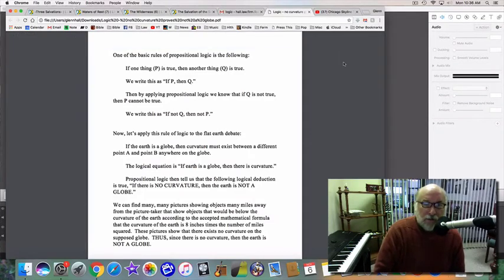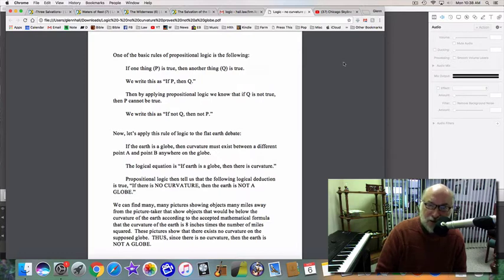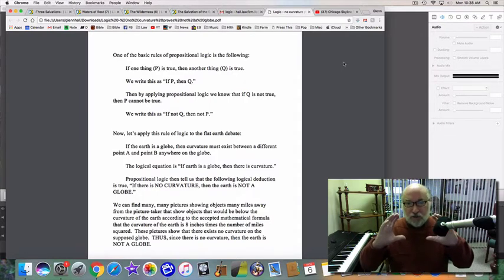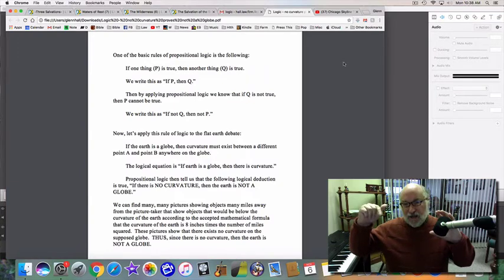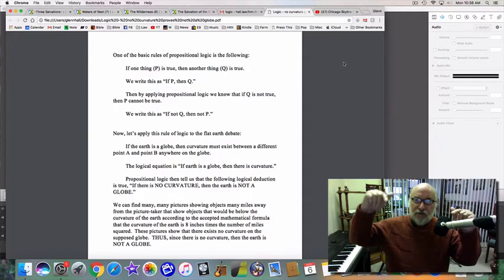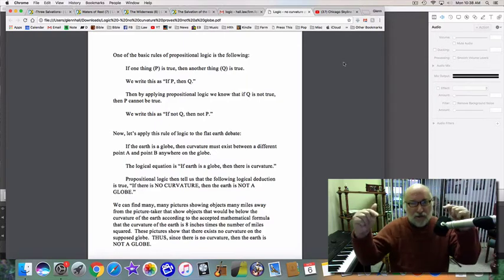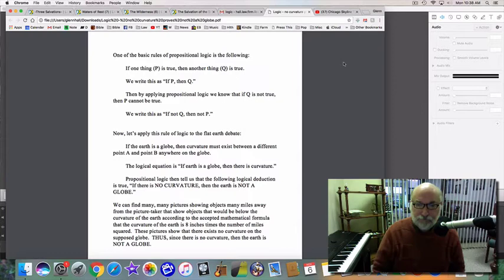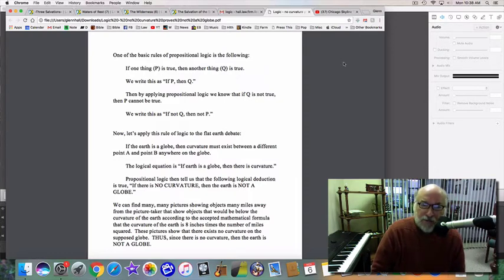Flat Earth Proof Even Simpler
It is very simple to prove that we live on a flat earth.  You simply have to trust your eyes and the brain God gave you to think with.